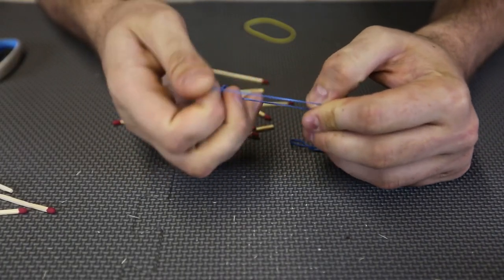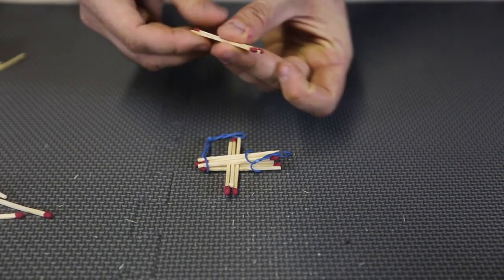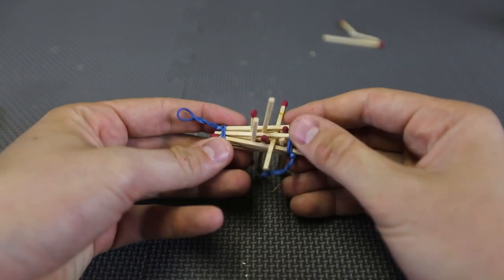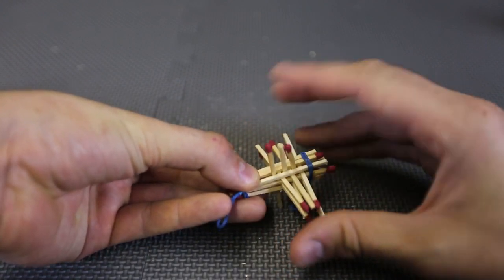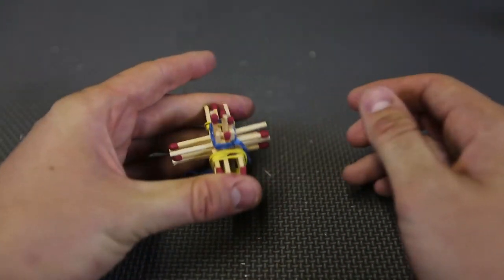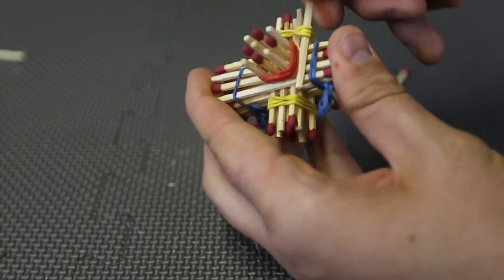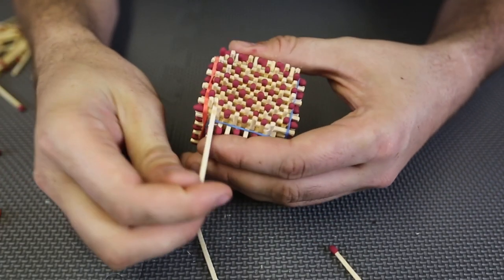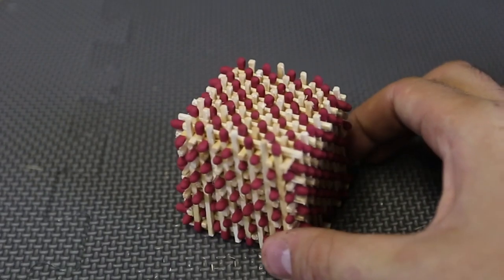DIY Match Cube